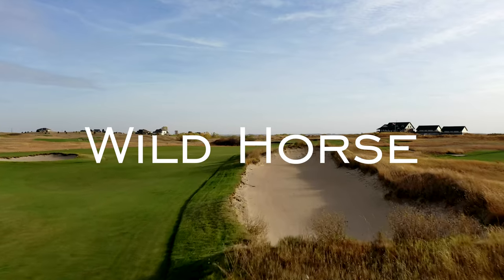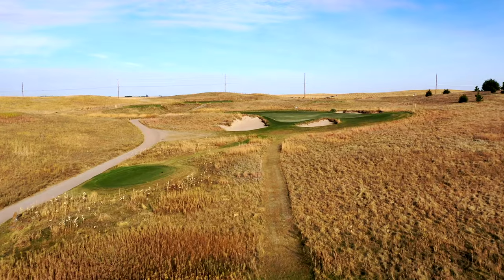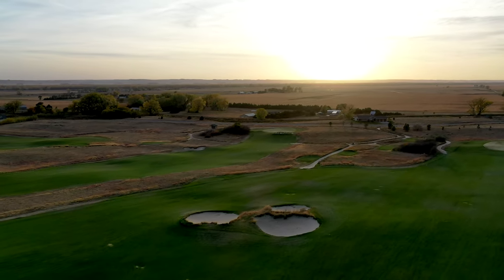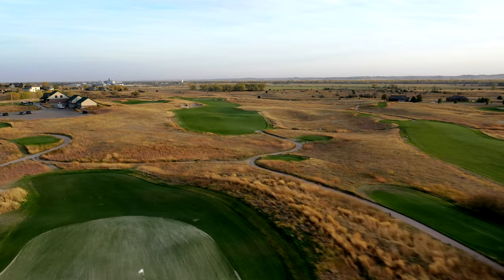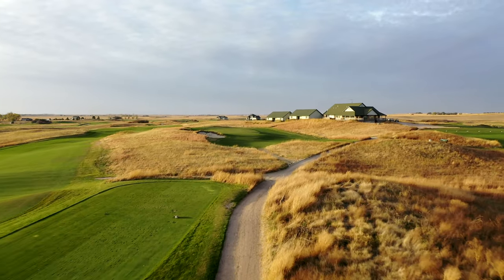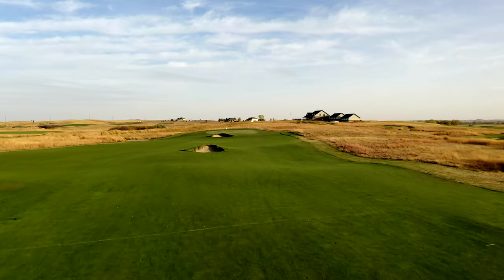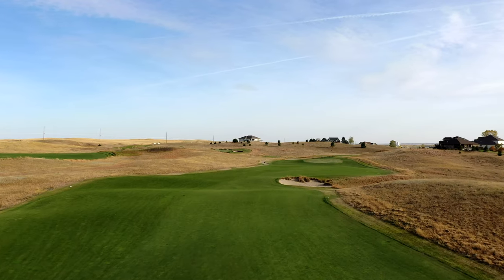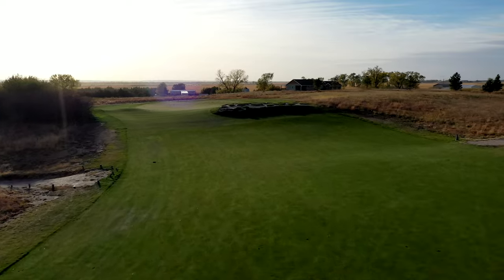Wild Horse: Public Golf in the Nebraska Sandhills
In the mid-1990s, Dave Axland and Dan Proctor joined Bill Coore and Ben Crenshaw in Nebraska to build the game-changing Sand Hills Golf Club. In 1998, Axland and Proctor debuted a design of their own: Wild Horse Golf Club in Gothenburg, Nebraska. Andy Johnson and Garrett Morrison discuss the virtues of this accessible, affordable, and beautiful course.

Video shot and edited by Andy Johnson
Audio produced by Garrett Morrison